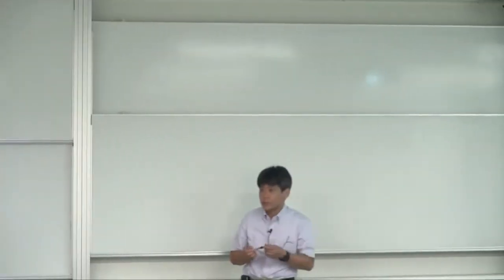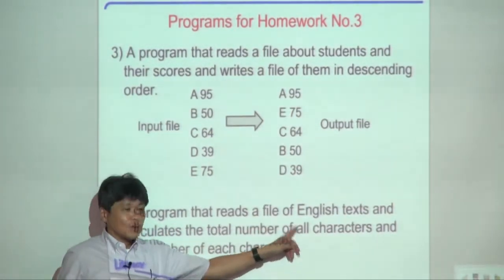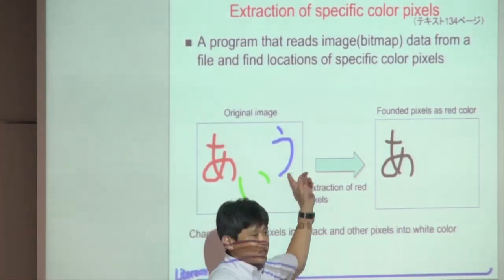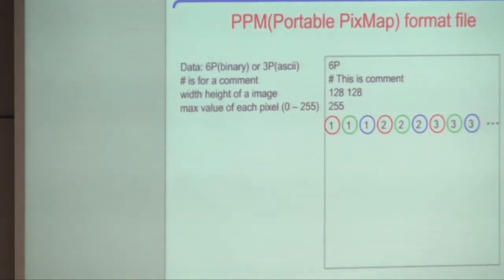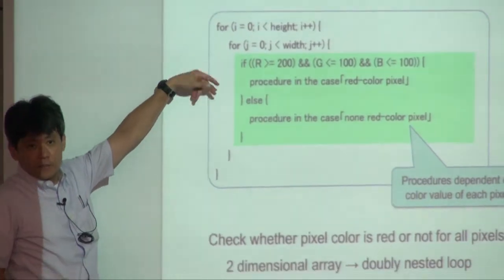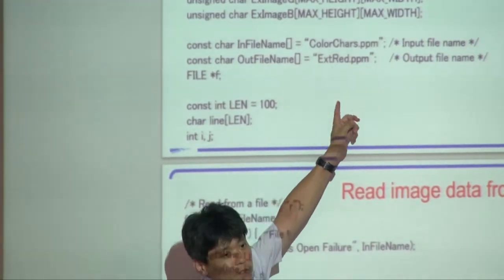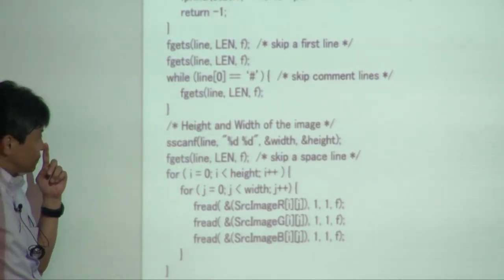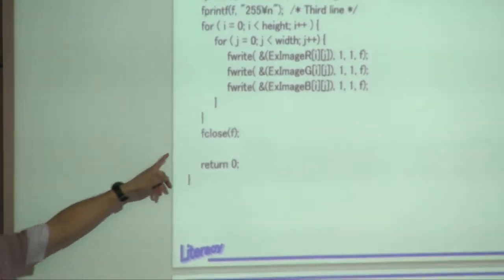G30 Undergrad 2013 Basic of Information Processing vol.11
G30 Undergrad 2013 Basic of Information Processing
by Professor Yoshihiro Okada